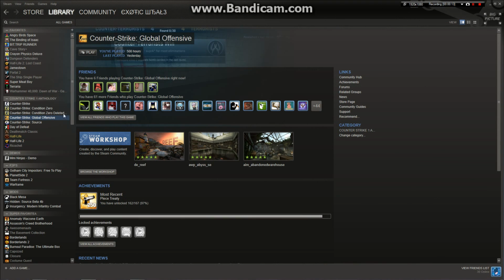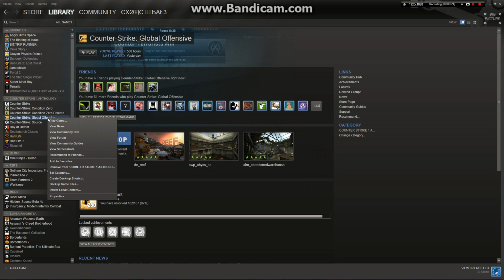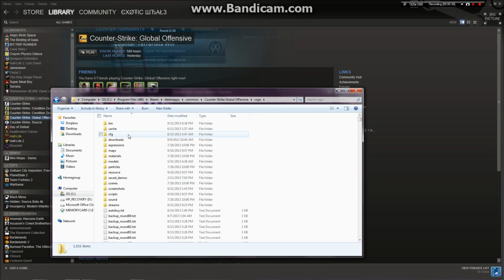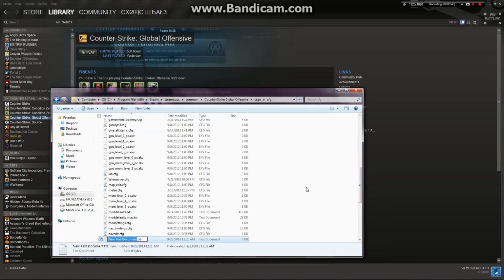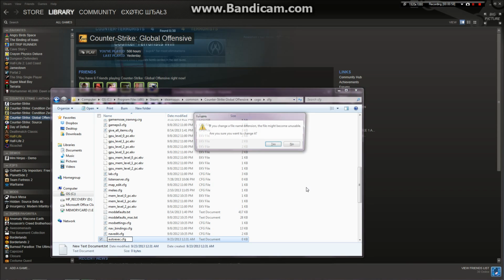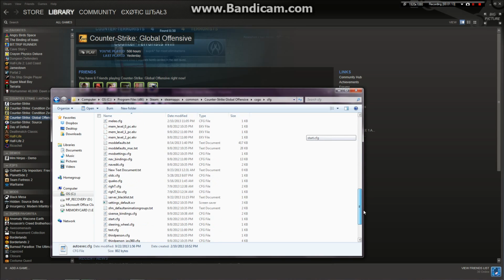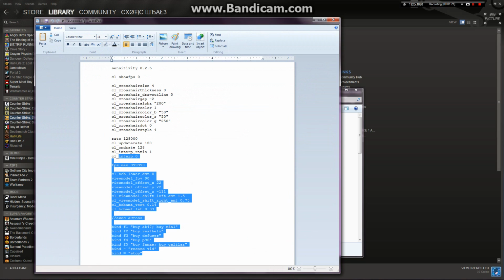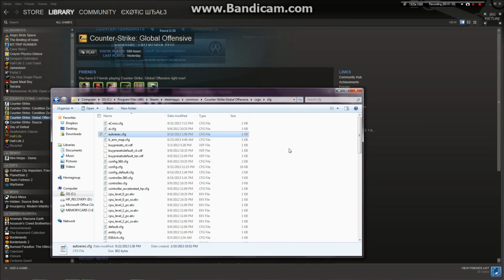CS:GO - How To Make An Autoexec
Simple tutorial! Hope it helped! Leave questions/concerns down below ;D